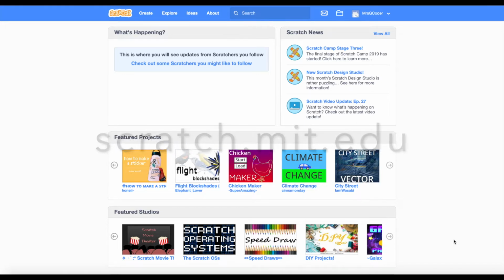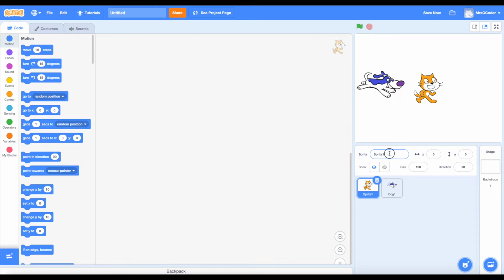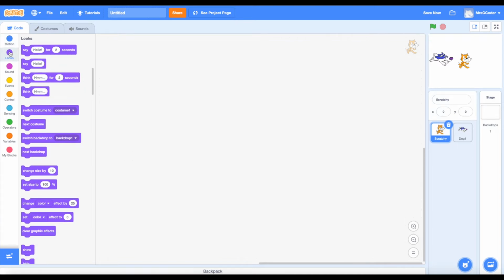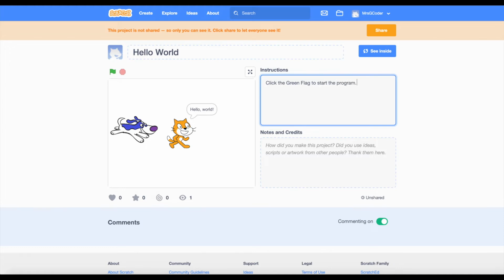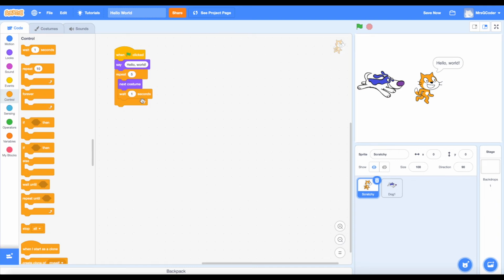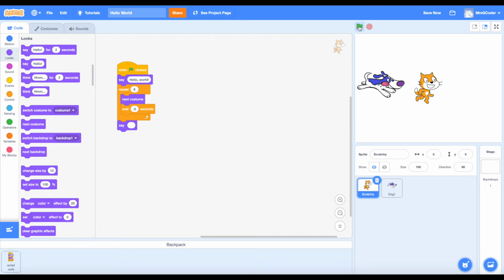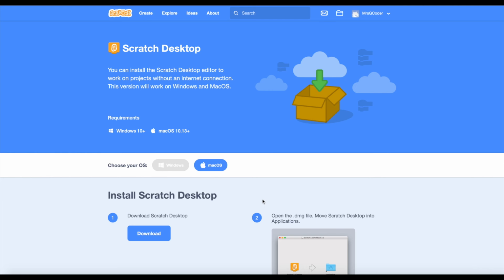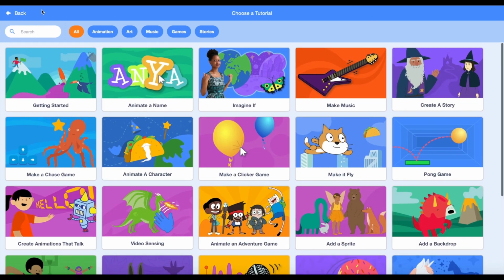Introduction (or Re-Introduction) to Scratch 3 0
This video is for my coding students that are new to Scratch or maybe haven't used it in a while.  The Scratch version used in this video is Scratch 3.0.